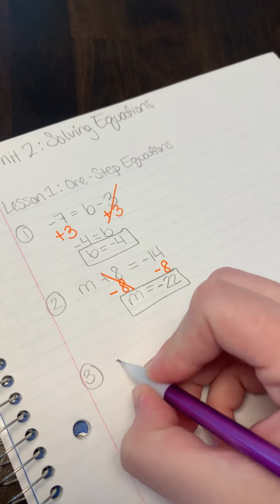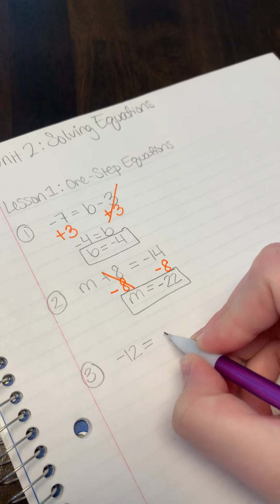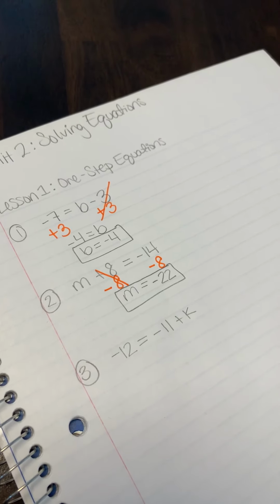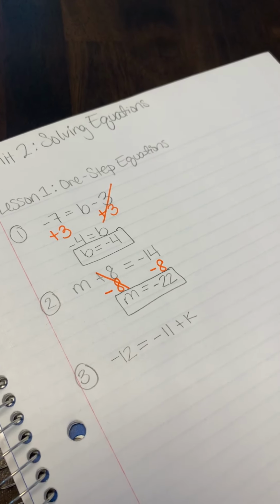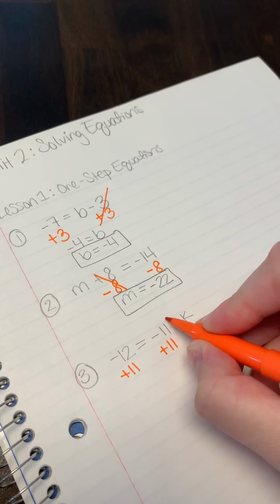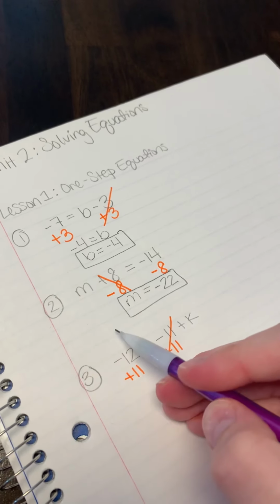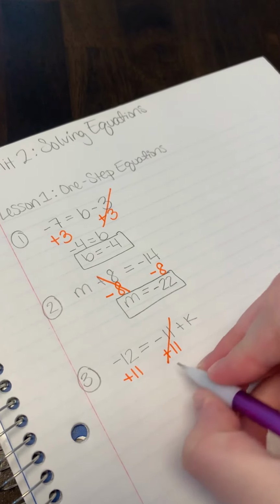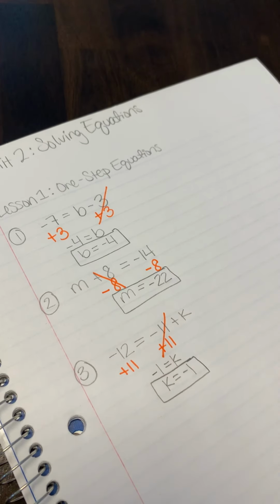2.1 One Step Equations - Video 1 of 3